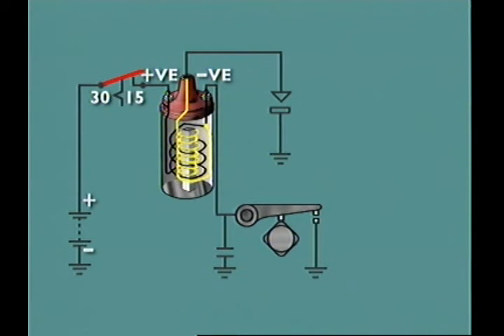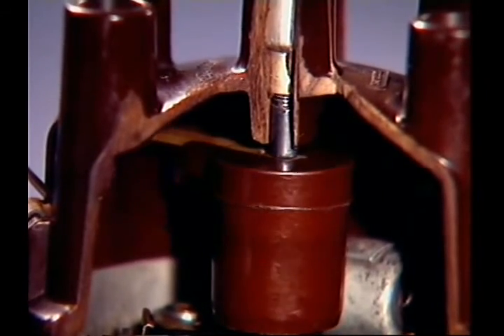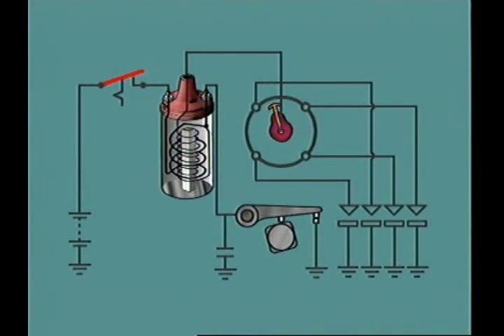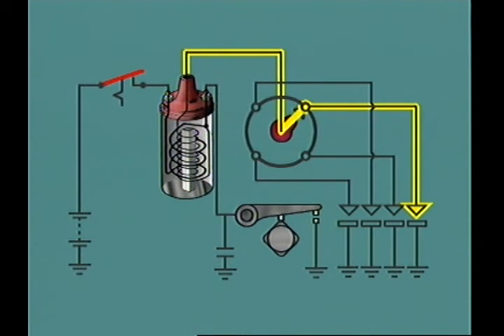Contact Point Ignition Components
Ignition Components